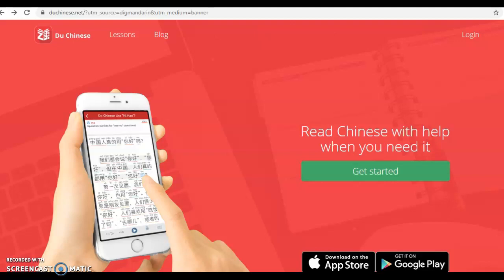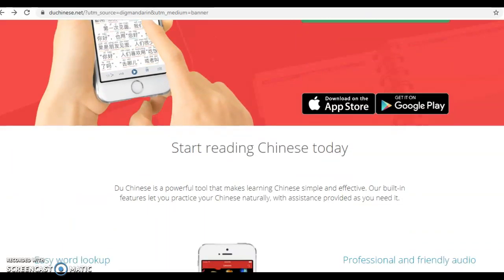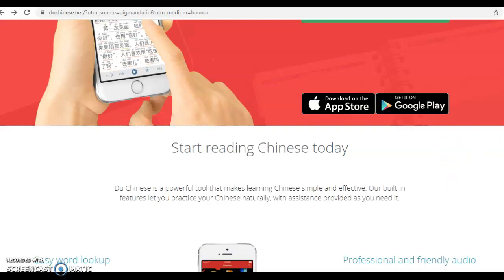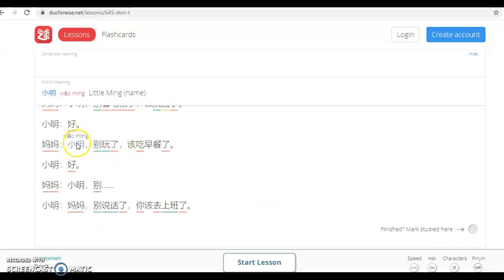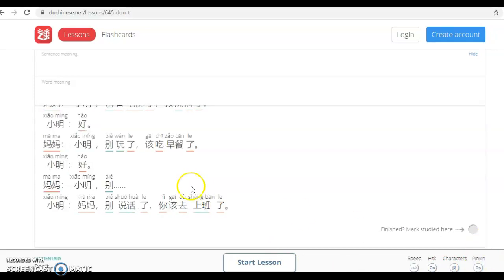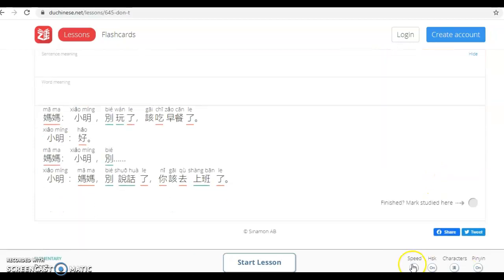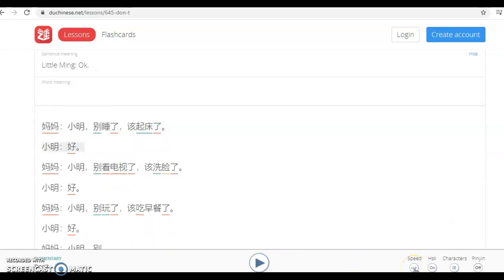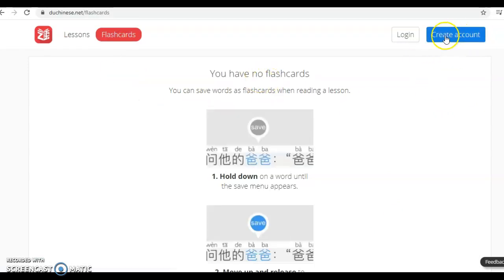4/5 Du Chinese